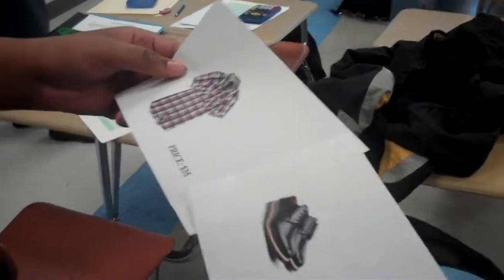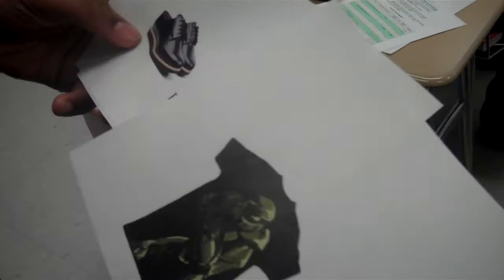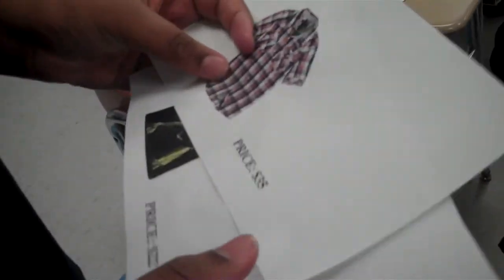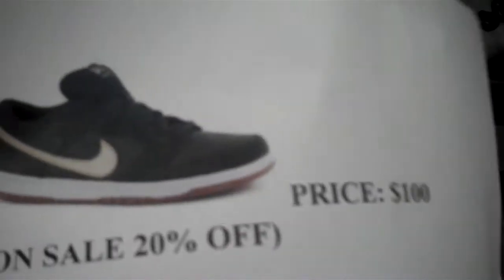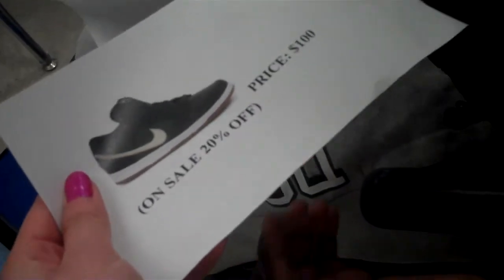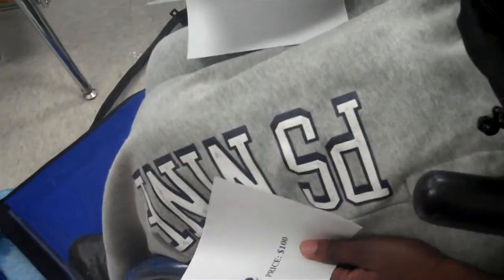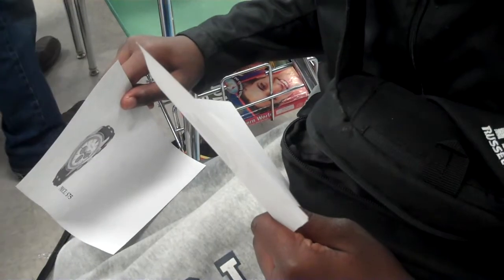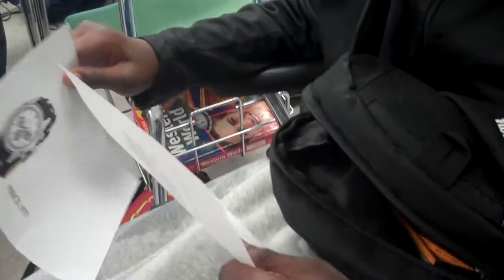The Real Money Challenge - Lesson #2